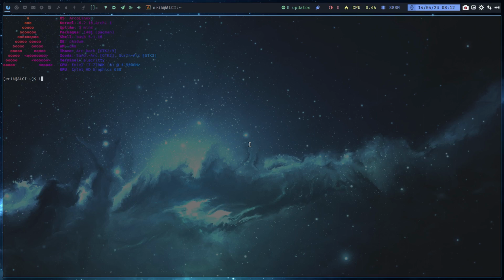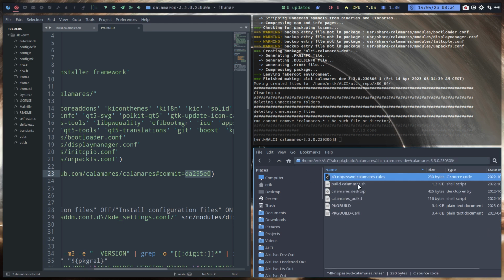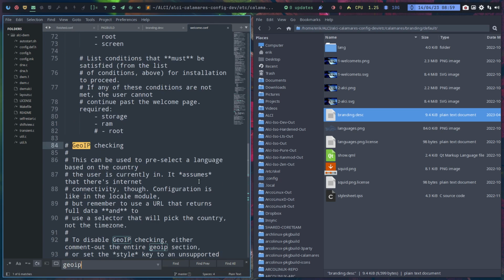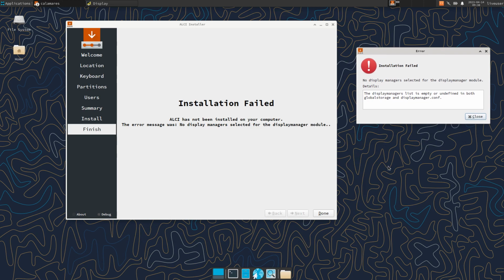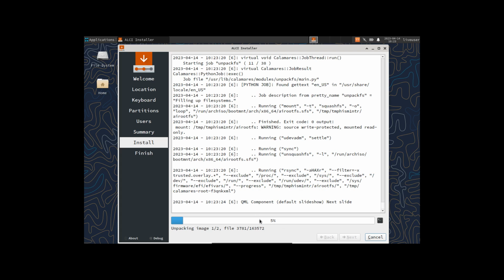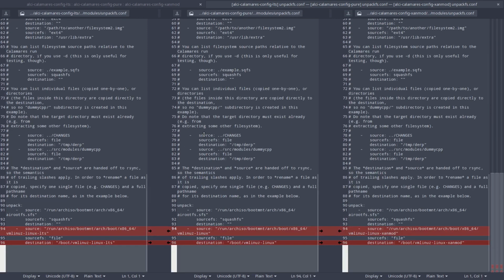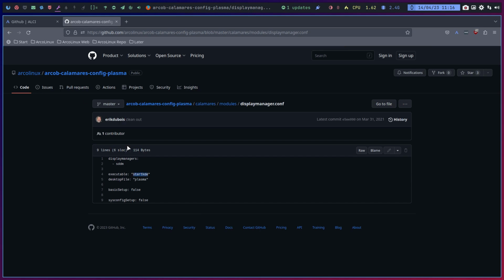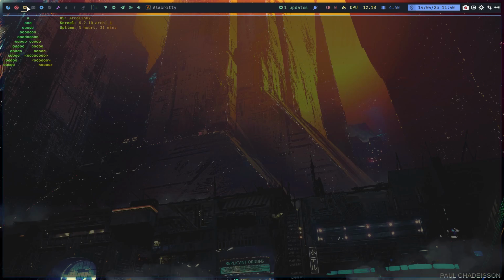ArcoLinux : 3442 ALCI - moving from Calamares 3.2.61 to Calamares 3.3